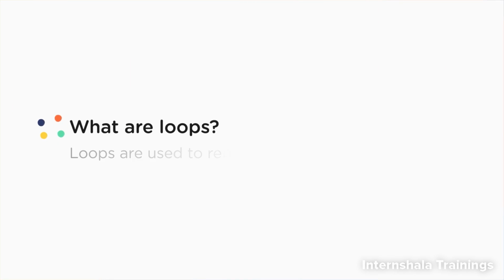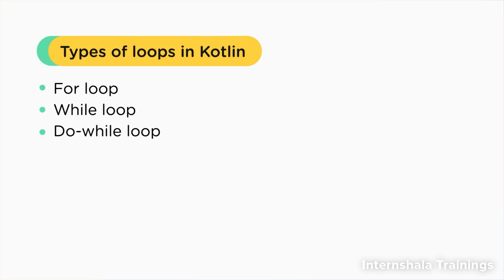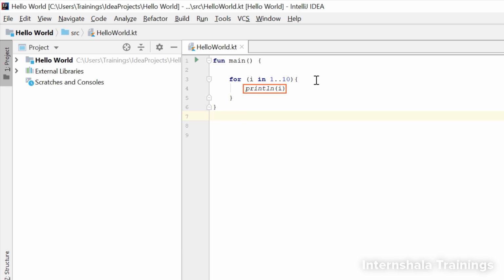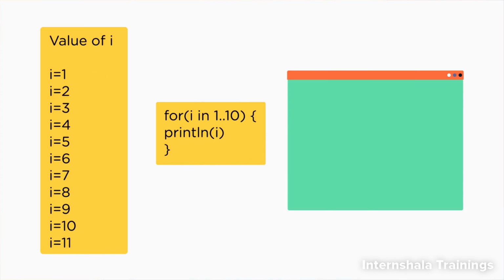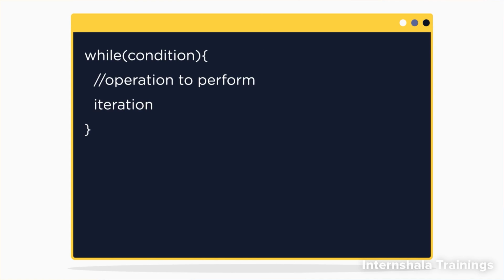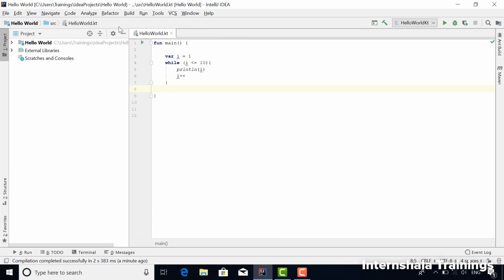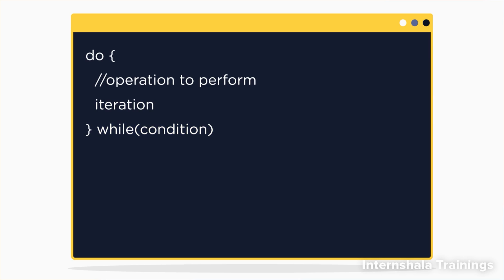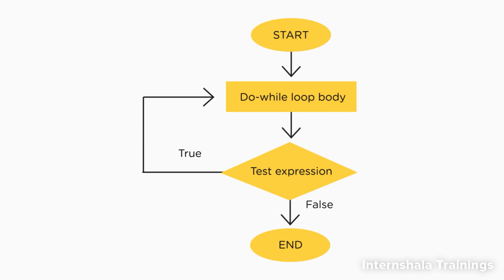Mobile app development using kotlin language#Module2.3(4)